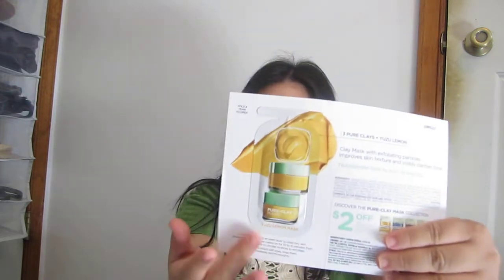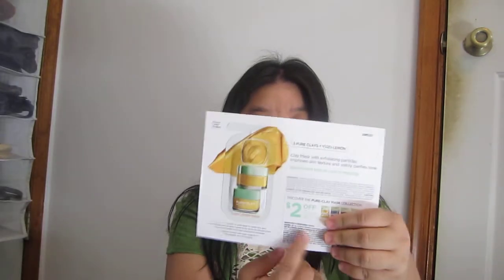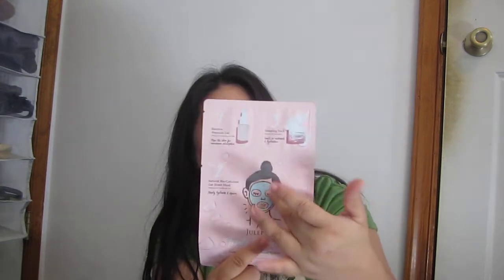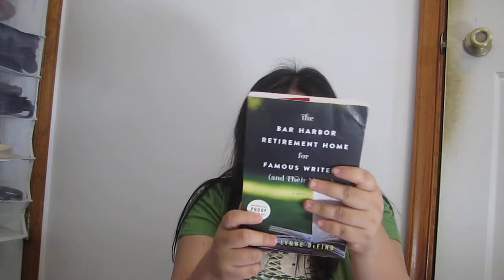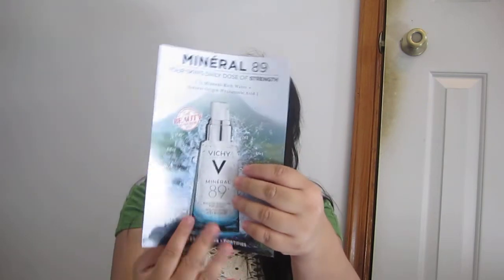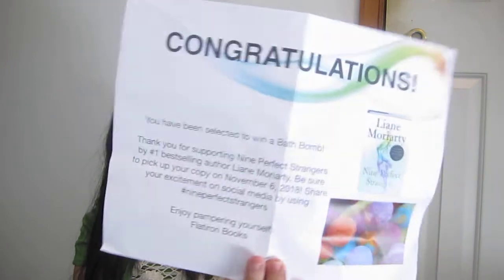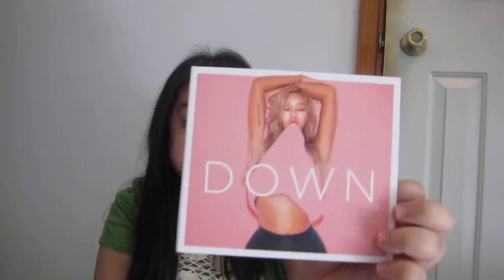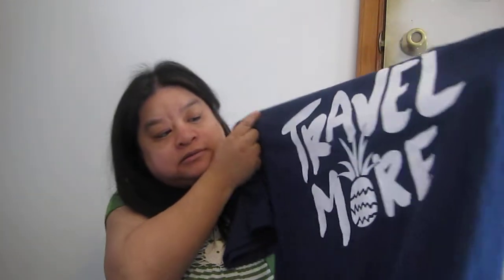Freebies Samples and Wins 8/16/-8/25/18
for dowan the free sample dish...the form to fill out will open back on Sept 2nd so wait till than to fill it out

Join noosa’s Cream of the Crop fan club! Fun games and free swag til the cows come home!

go add this guy on facebook if you want a free mp3 player no reviews just free